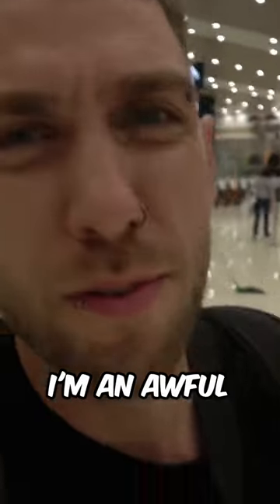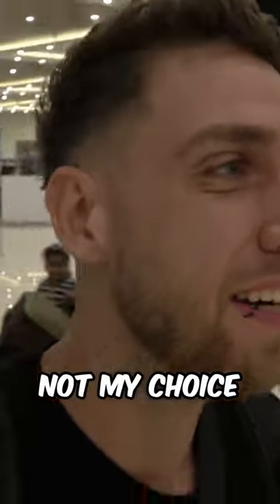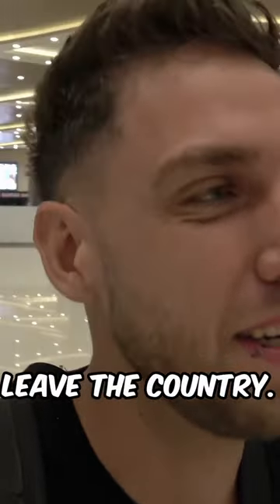I had no choice!🇮🇳 india @MarcTravels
Calimoto Navigation App for FREE Code: marc30

Cameras I use:
Sony ZV-1
DJI Action 1
Insta360 GO 2

Drones I use:
Dji Mavic Air 2
Dji Mini 2

Audio Recording:
Zoom F2 BT

I edit on:
iPad Air 5

Motorcycle Gear:
Helmet Light
Leg Bag
TomTom Rider 500 Sat Nav

Thanks to my Patrons:
Maree
Petr Skalsky
Fixento
Matthew Coleman
Rick Flashman
Lesoram
Wes
Stevetheflyer
Brucie_the_kiwi
Clive Sharp
Brad Mullins
Banak Tavakoli

Adventure Bikes that I like:
Honda Transalp

Channels I watch right now that inspire me a lot:
Pedro Mota
Motorcycle Travel Channel
Bikes and Beards
Brille Und Hut
Itchy Boots
On Her Bike
Ken Heron
Motorcycle Adventures
Mototrek
the Inja
Motojitsu
Got2go
Dakar
Big Rock Moto
Charly Sinewan
Motorcycle Adventure Dirtbike TV
Revzilla
CaroUnterwegs
TheMissendenFlyer
1000PS
Moto.it
Outdoor Boys
Life Uncontained